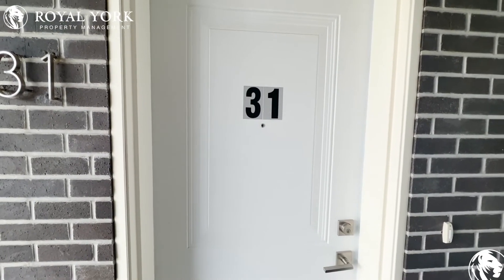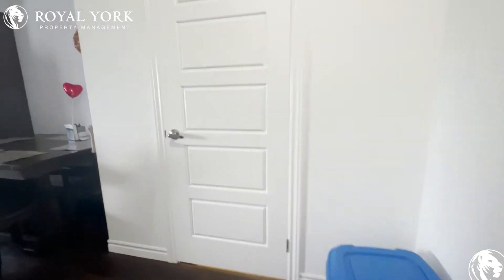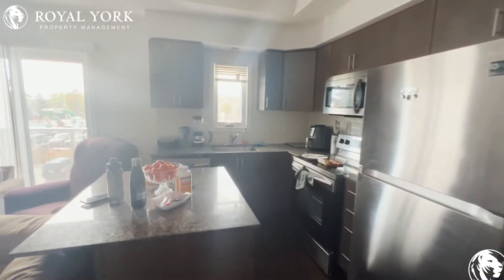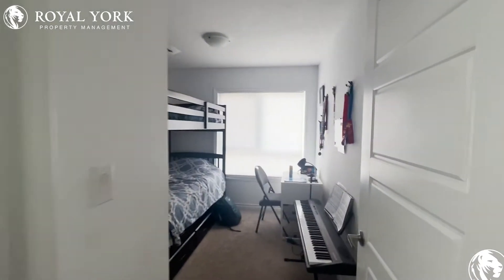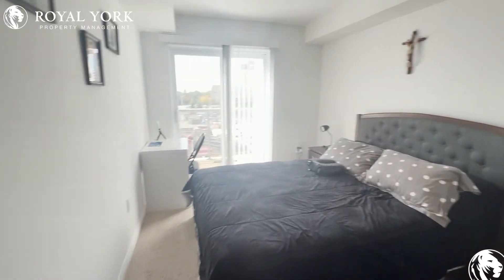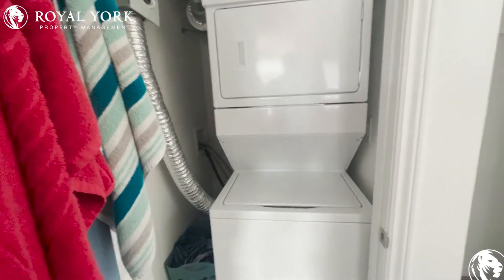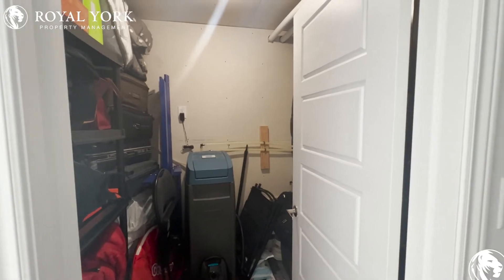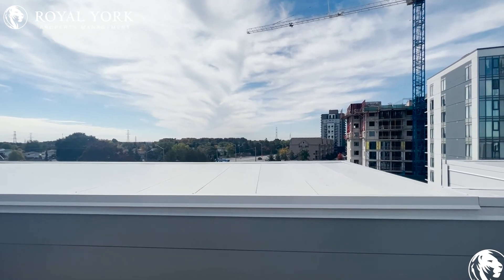31A-1430 Highland Road West, Kitchener, Ontario N2N 0C3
2 Bedrooms | 2 Bathrooms, Upgraded Kitchen, Stainless Steel Appliances, Dishwasher, Microwave, Stone Countertops, Personal Thermostat, Ensuite Laundry.

Close to Conestoga Parkway, Ira Needles / Highland Bus Stop, Sandhills Public School, The Boardwalk, Sunrise Shopping Centre, Highland Hills Mall, Evergreen Mall, Huron Natural Area, Cambridge Butterfly Conservatory, Victoria Park.

31A-1430 Highland Road West, Kitchener, Ontario N2N 0C3
Highland Road West and Ira Needles Boulevard

14 Minutes Away From Victoria Park!!

UNIT AMENITIES:
*2 Bedrooms | 2 Bathrooms
*This is a Newly Renovated Condo-Townhouse
*Upgraded Kitchen
*Dishwasher
*Microwave
*Stone Countertops
*Hardwood and Carpet Floors
*Personal Thermostat
*Central Vacuum
*Vertical Window Coverings
*9 Foot Ceilings
*Ensuite Laundry
*Upgraded Bathrooms
*Private Balcony

BUILDING AMENITIES:
*Barbecue Area / Terrace
*Visitor Parking
*Outdoor Patio

Available November 1st, 2022